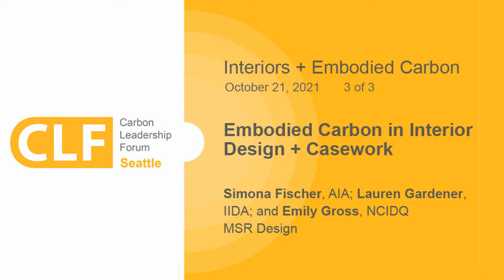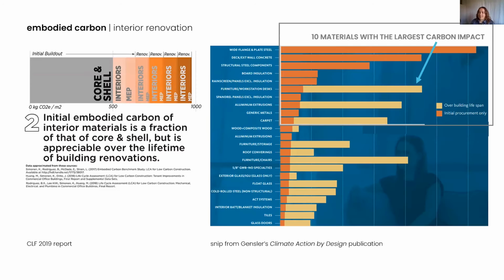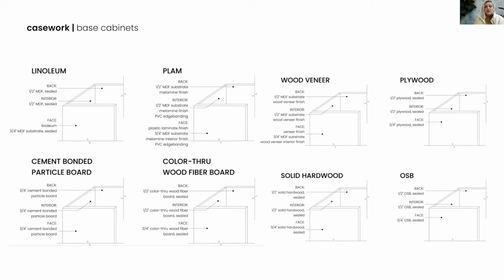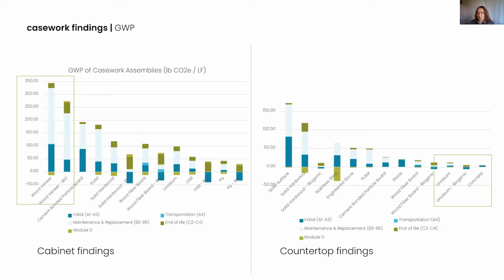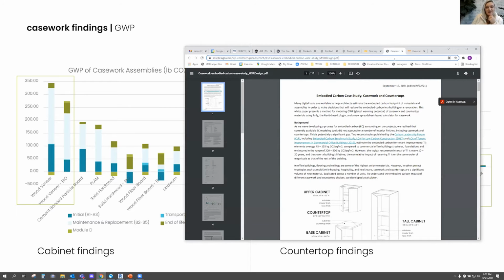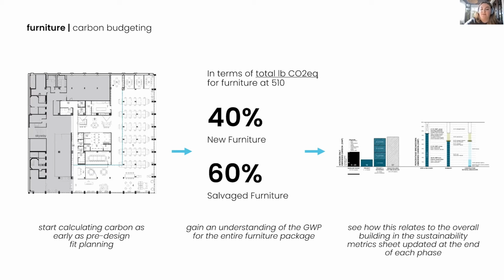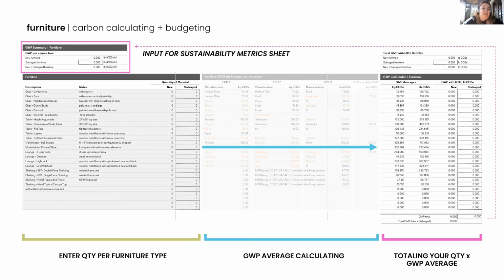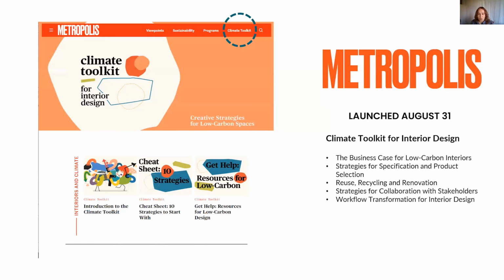Simona Fischer, Laura Gardener and Emily Gross from MSR present Interiors studies on Embodied Carbon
Simona Fischer, Laura Gardener and Emily Gross from MSR present their Embodied + Interiors studies and tool, focusing on casework and other materials.
October 21, 2021 Segment 3 of 3